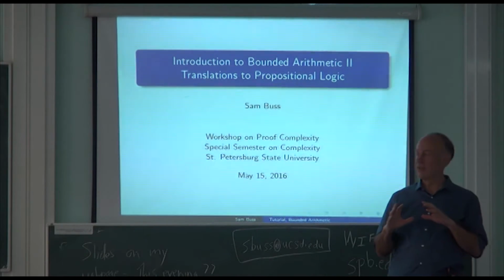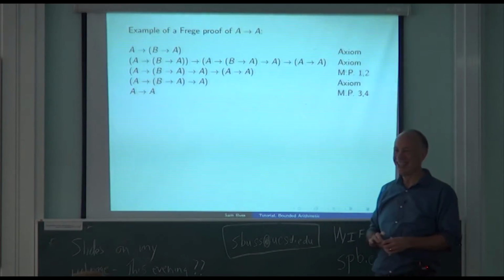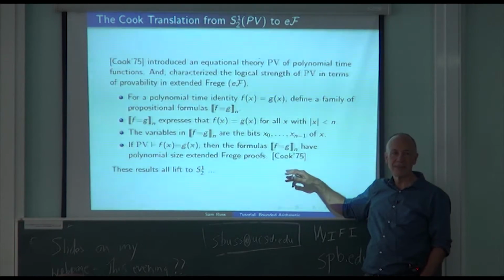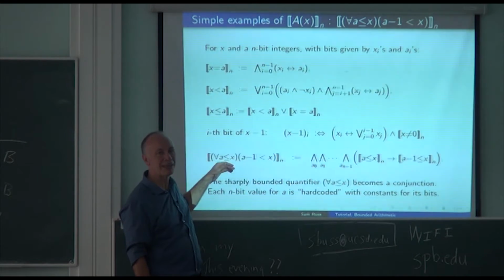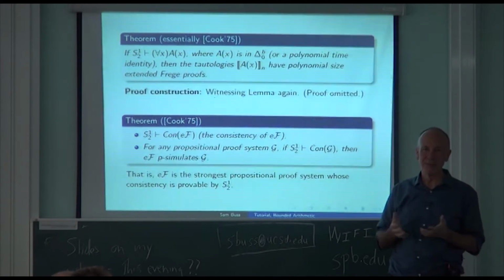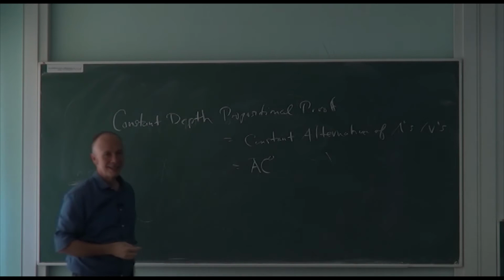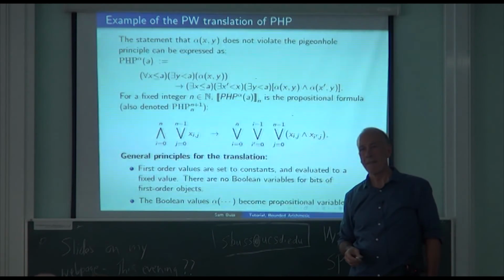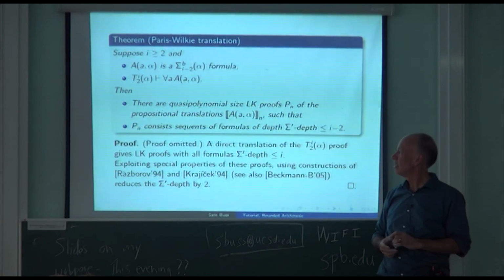Tutorial on Bounded Arithmetic. Part 3 | Sam Buss | Лекториум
Лекция: Tutorial on Bounded Arithmetic. Part 3 | Курс: Tutorial on Bounded Arithmetic | Лектор: Sam Buss | Организатор:
Математическая лаборатория имени П.Л.Чебышева